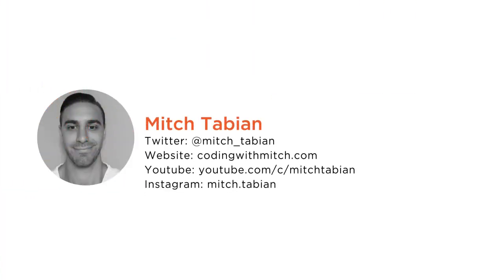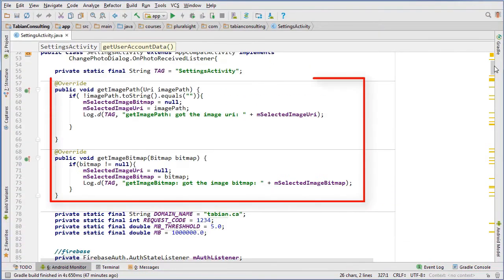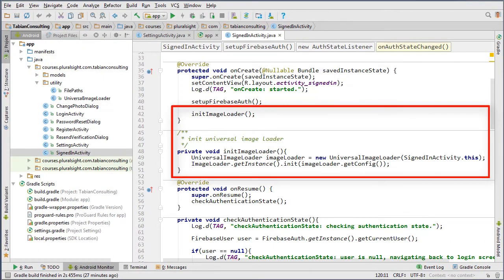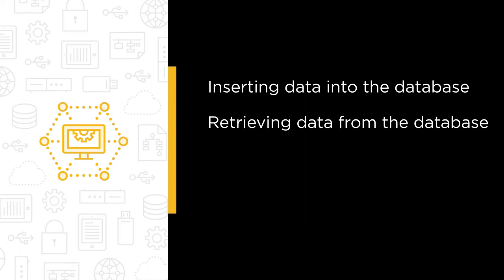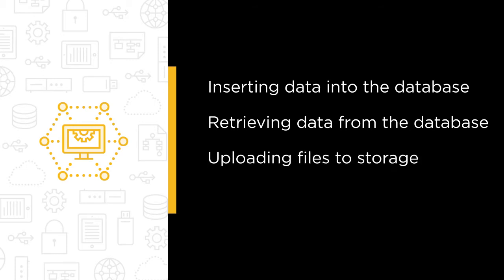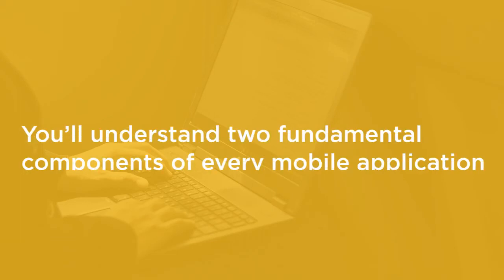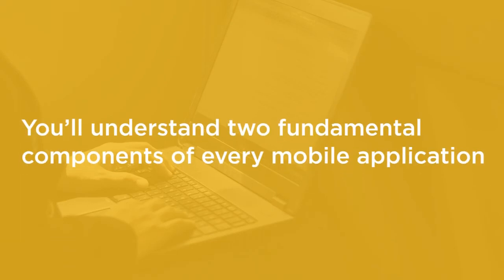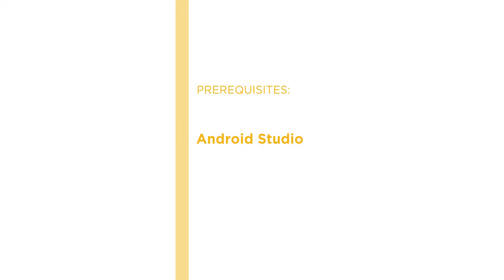Firebase on Android: Realtime Database and Cloud Storage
My second course was just published on Pluralsight.

This course features the Firebase Database and Firebase Storage tools.

You'll learn how to implement a file upload system that allows users to save a profile picture. Then you'll learn to build a real-time chat system where users can create and join chatrooms.